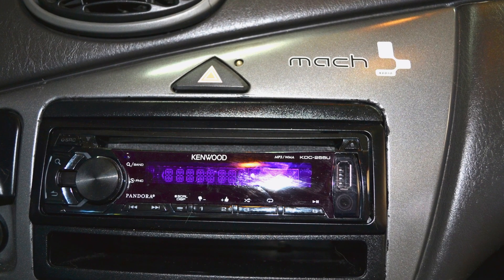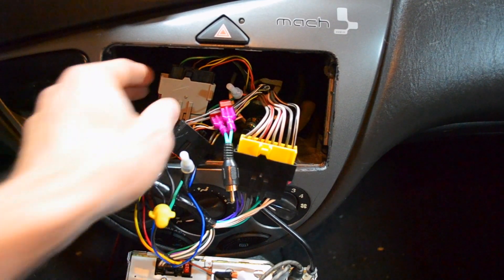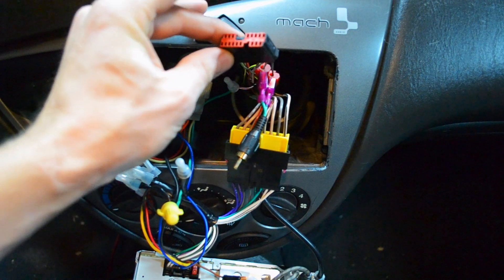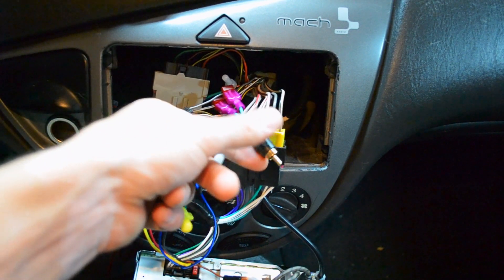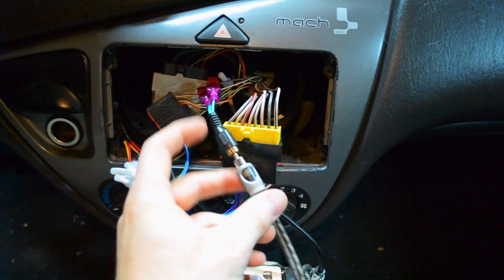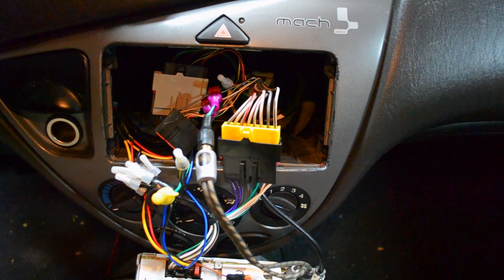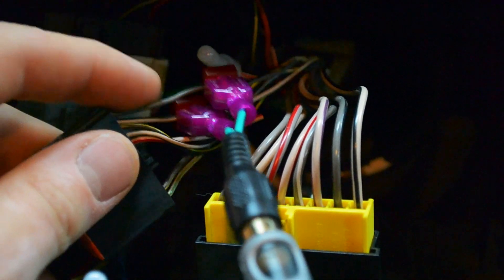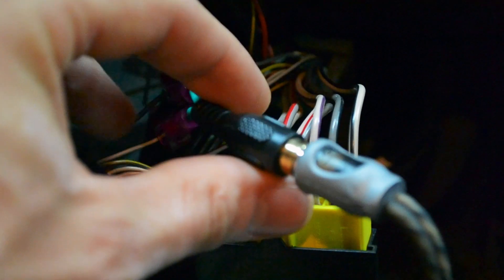Ford Mach System Hookup on a 2002 Ford Focus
This video is about Ford Mach System Hookup to an after market deck